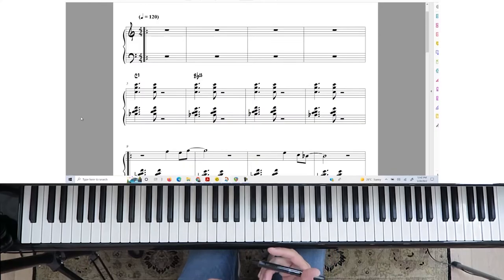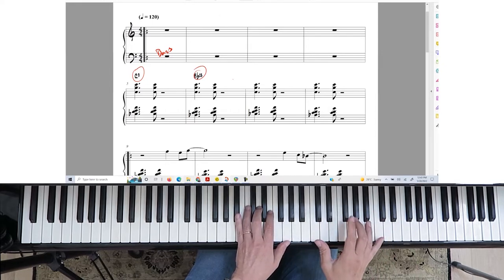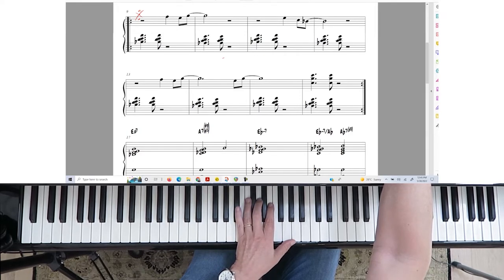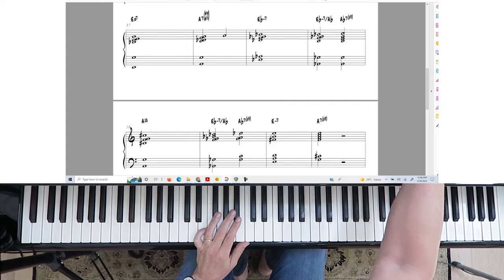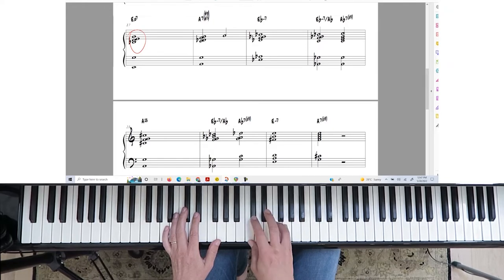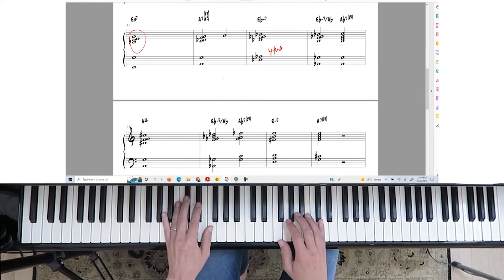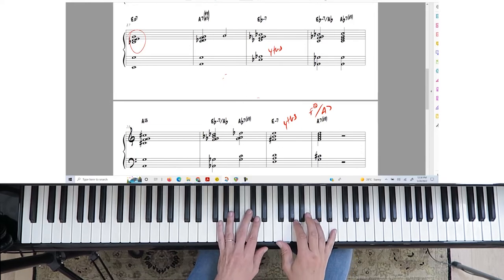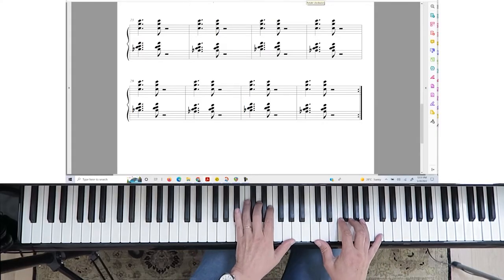Killer Joe Backing Track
Killer Joe Backing Track (no piano) with downloadable PDF.  I'll walk you through the sheet music I created for this backing tracking. This Killer Joe jam track & tutorial is rated intermediate - medium tempo. Tune 🎵 Killer Joe Benny Golson. Jazz piano educator 🎹 Paul Tobey.

Watch & Enjoy!
Paul Tobey

00:00 Killer Joe Backing Track
01:00 Killer Joe Benny Golson
01:05 1st 4 bars
01:18 2nd 4 bars
02:14 Hold with pedal down
02:35 The head
04:01 The bridge
07:26 Last A section
08:00 Paul Tobey on piano
08:11 Killer Joe Benny Golson
10:30 Killer Joe Piano Solo (next)

🎵 DOWNLOAD JazzMentl |  Listening Exercise Backing Track